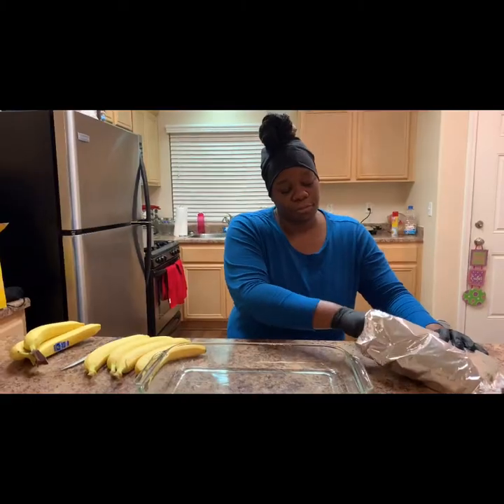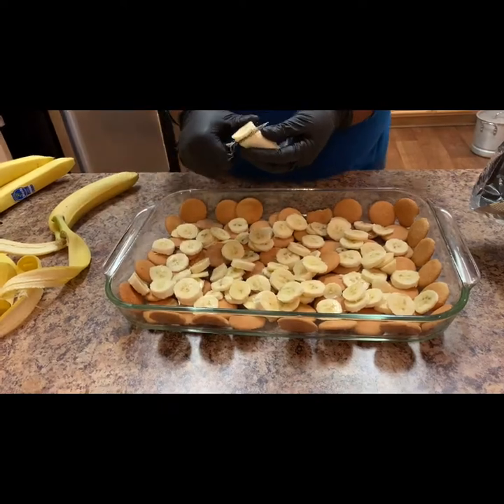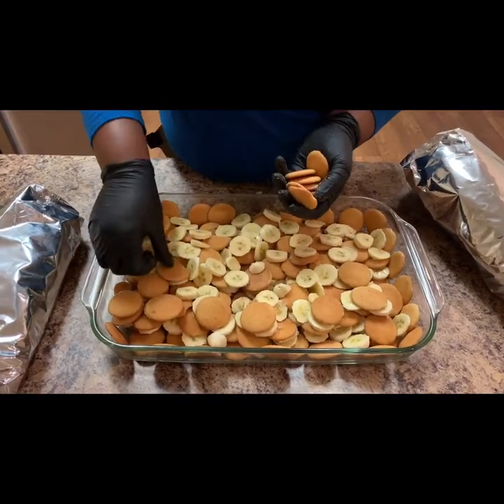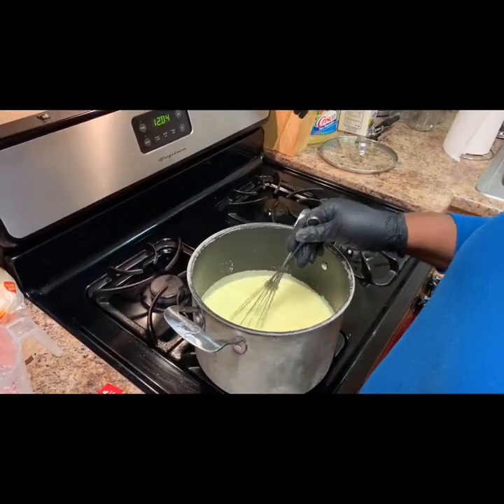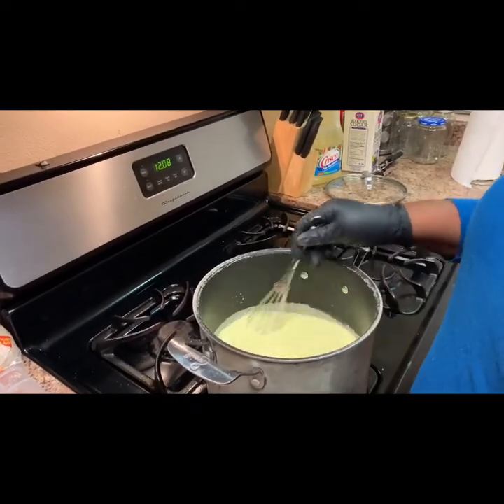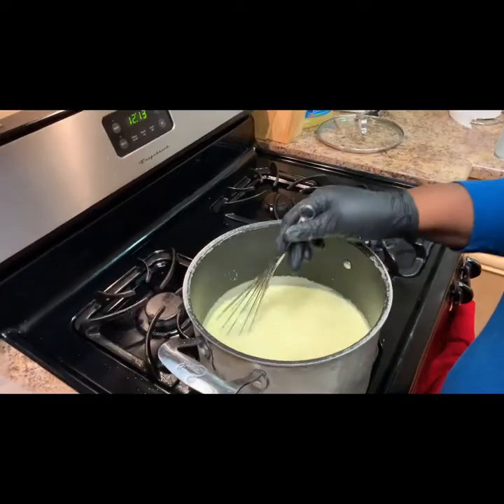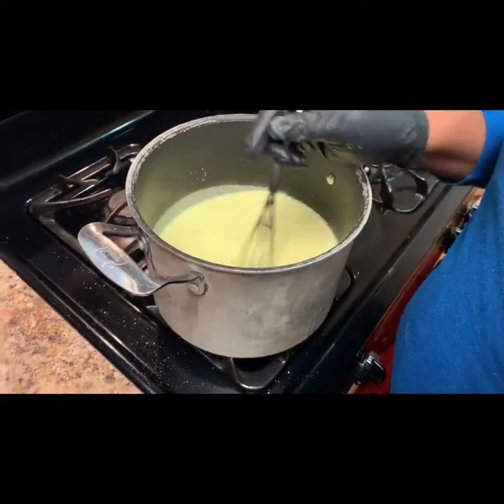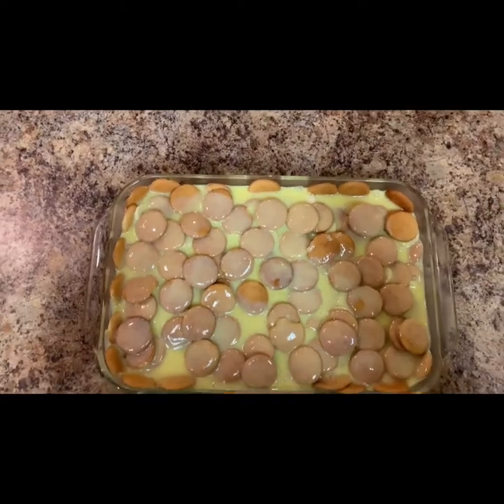How to make the easiest recipe for Banana pudding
How to make a homemade banana pudding.

Ingredients:
1 Box (2pack) of Nilla Wafers
1-2 bunches of bananas
2 boxes of Jello banana cream cook n serve
Pure Vanilla or Banana extract
Milk
Butter